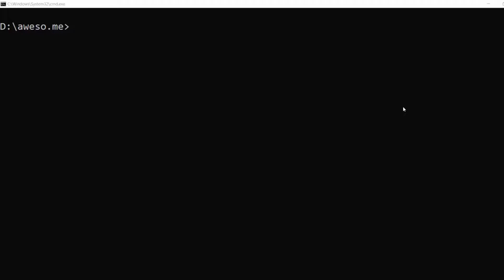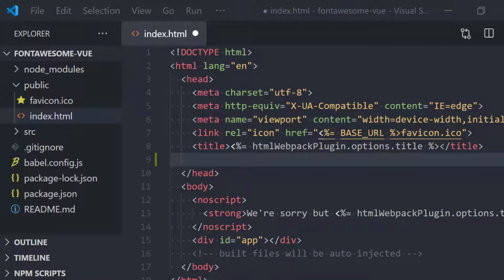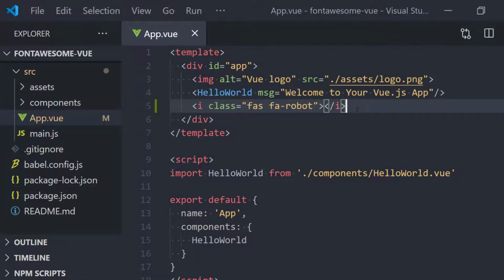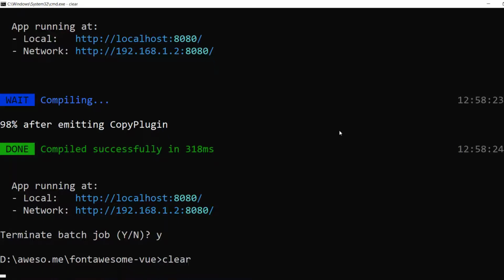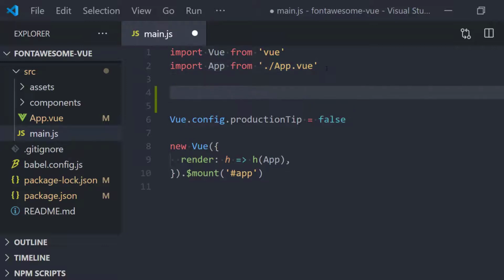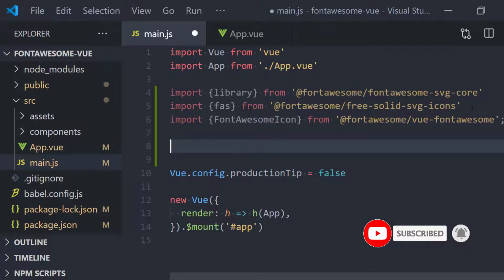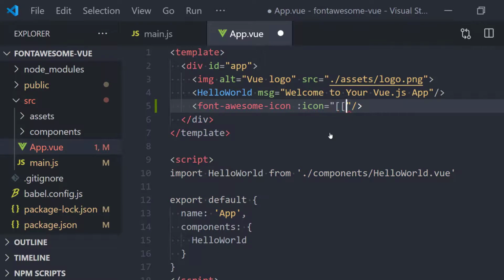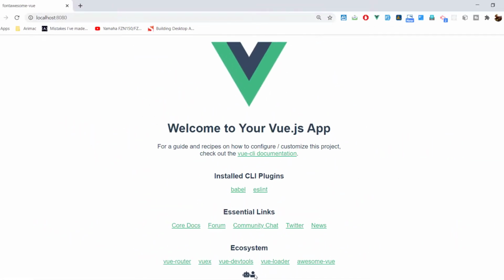How easy to use Font Awesome in a VueJs Project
Today we're gonna learn how to integrate FontAwesome icons library in a VueJS project easily and accurately.

In this video I'm gonna show you two ways of using FontAwesome in VueJS.

The first method is really easy. You can get a FontAwesome CDN link from FontAwesome and include that link in the index.html file of your VueJS project. And then you can use the icons normally as the way you normally do in other web projects.

Easy right?

The downside of it is that you need to call the CDN from outside and sometimes if your app is not in a public environment, (Eg: Local Electron App, Or a local app in a local server...etc.) this is not gonna work. And some performance issues can be found as well.

So, the better or the best way of doing it is the using this package called Vue-Fontawesome.

Using this package we include FontAwesome icons as Vue Components. You just need to install these packages.

$ npm i --save @fortawesome/fontawesome-svg-core
$ npm i --save @fortawesome/free-solid-svg-icons
$ npm i --save @fortawesome/vue-fontawesome

And once you registered the component, you can use FontAwesome icons anywhere in your project.

So, that's the best way of doing it. Another bonus of this method is that you only importing the icons that you're using in the application. So, you don't have to import all the icons to your app just like the traditional way.  This can be a huge performance improvement of your app. So, watch the video for the full demonstration.